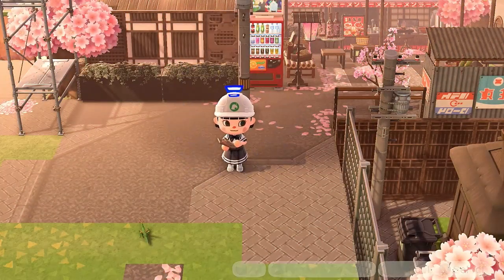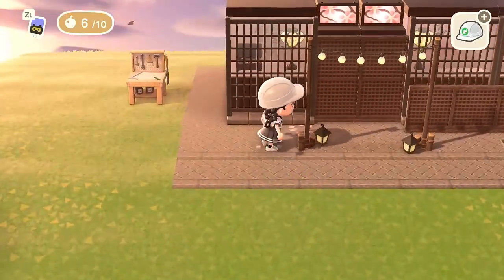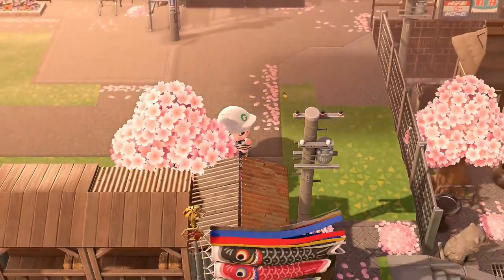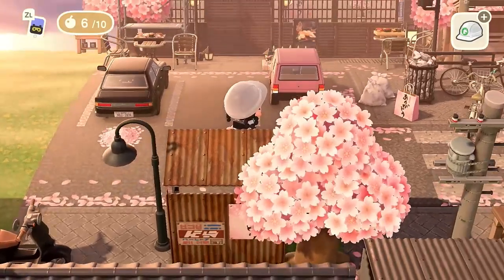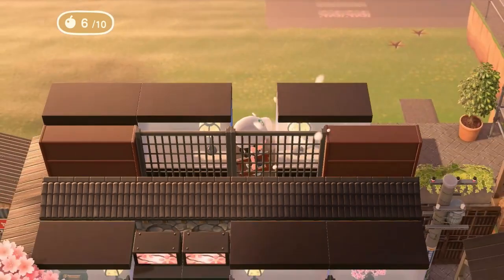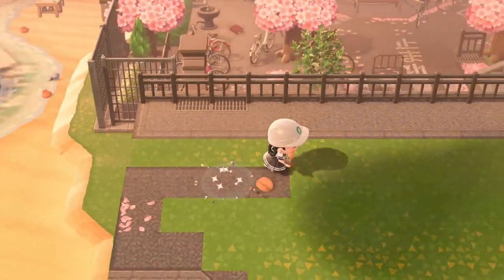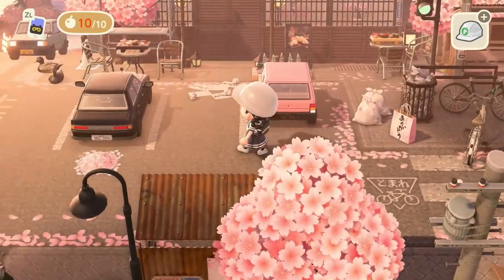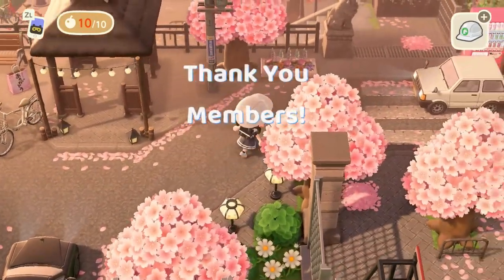THE LAST SPOT ON MY ISLAND IS DONE!!//SUSHI SHOP AND TRANSITION//ANIMAL CROSSING:NEW HORIZONS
Today we are finishing THE LAST spot on my main island! Now all we have left to do is some beaches and interiors! I cant believe this islands about to be DONE. Are you excited to visit this new blossom city?

Modern buildings inspired by Zara.crossing
gazebo building inspo for builds by 7/11:
market inspo by 7/11
ebi_chandesu
fish market beach boardwalk idea
cherie.crossing
sushi shop structure inspo
himiko.crossing

My Setup/Software:
Codes used:
Road:
zara_crossing
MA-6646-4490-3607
angled crosswalk pieces by zara: MA-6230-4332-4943
Tile by villager homes: Found on the online design app searching tile, its the one with a more purple tint on it , I believe it was on one of the first couple pages.
Shoji codes, building codes,Brown wooden fence panel:
niji_moto
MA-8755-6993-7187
red temple panels-
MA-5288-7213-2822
stone stairs by temple/school-
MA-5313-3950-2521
Ramen sign & stand codes- Found on the online design search app using keyword ramen
red lantern code- online design search up using keyword lantern
lantern with words-online design search app using keyword lanterns
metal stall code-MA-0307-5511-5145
Modern japan building panels- MA-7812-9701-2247
7/11 codes-
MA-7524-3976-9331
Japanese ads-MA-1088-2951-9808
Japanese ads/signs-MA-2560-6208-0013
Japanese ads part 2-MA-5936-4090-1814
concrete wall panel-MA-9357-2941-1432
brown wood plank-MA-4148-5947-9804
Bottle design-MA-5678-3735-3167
Seafood, hair salon banner, and MANY ad codes, apartment door
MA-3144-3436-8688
 apartments: (concrete)
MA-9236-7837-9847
brick train/subway track:
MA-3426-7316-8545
school door- criteria search door